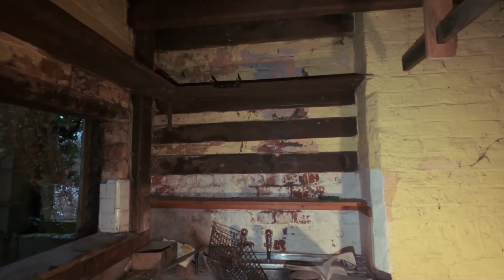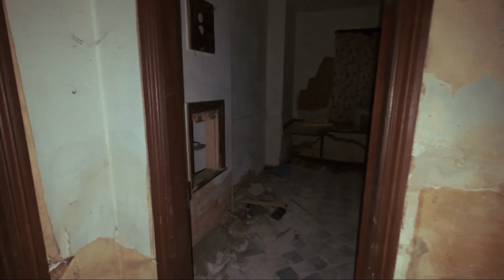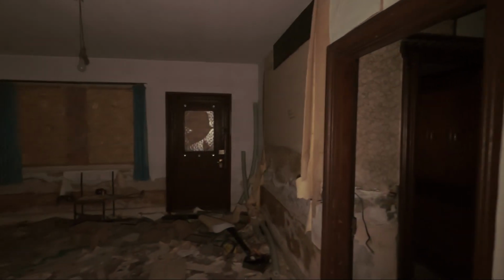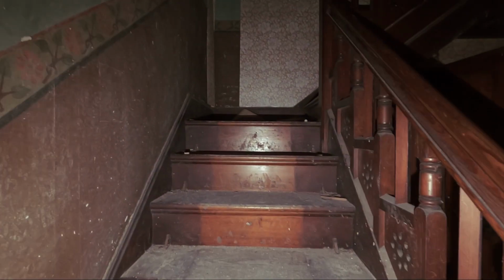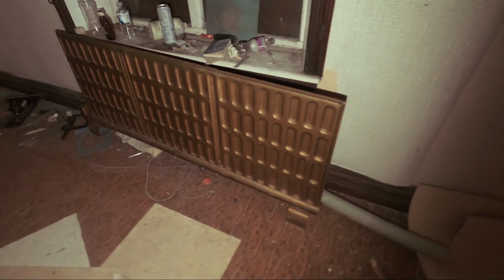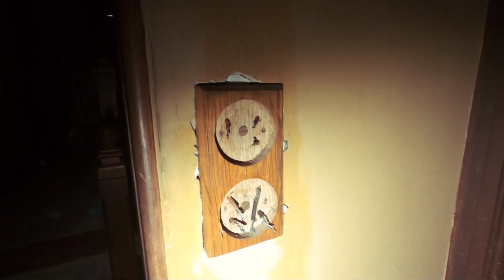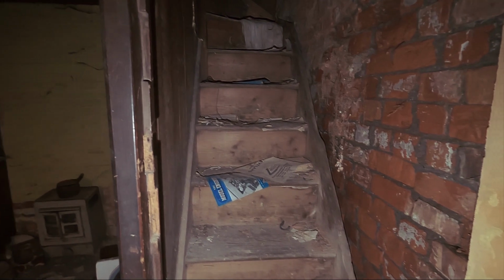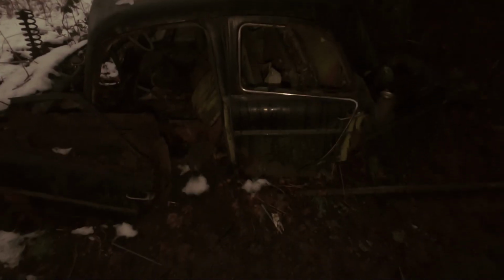HOUSE OF DEATH | Abandoned England | Abandoned Places UK | Lost Places England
Thomas Warburton, a butcher was living at Ivy House. He was married to Hannah and the couple had 11 children. In 1859, Thomas became a widow when Hannah passed away at the age of 71, then living with his son Richard. At the time of the next census, Richard had moved to Antrobus where his father later died in 1874 aged 88.

In 1901 Joseph H who was a retired bank manager, was living at Ivy House with his wife.

By 1911 George and Elizabeth Dean, and their son William lived in the property. Georges occupation was a Director In Firm Of Provision Merchants.

Samuel Salt Basnett, a farmer from Preston Brook and his wife Alice was recorded as living at the house in the 1939. Alice passed away in 1937 at the age of 59 in the house itself. Samuel later moved down the hill to Appleton where he died in 1953 at the age of 76.

Then lived there was Harry W and his wife Hilda, they had a son in 1936 called Harry. The father Harry died at Ivy House aged 77 in 1985.
Hilda passed away aged 86 in 2000.

The Electoral roll then showed occupancy information for 1 person based at the address in 2002 only.

The house was up for sale in 2018 for £775,000.

We try our best to make our videos as entertaining as possible. Our primary focus is that you enjoy this video.

We are a working progress and aim to imrove each time.